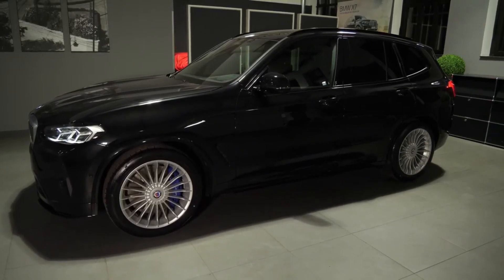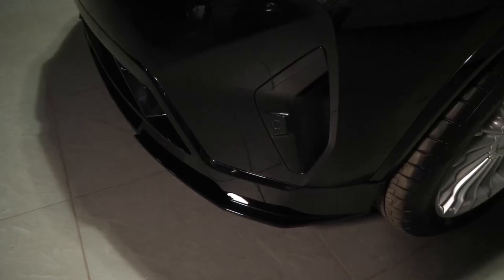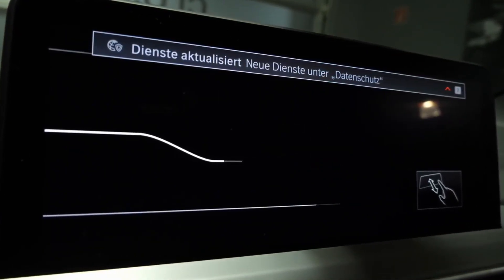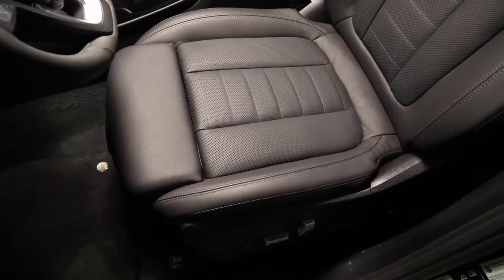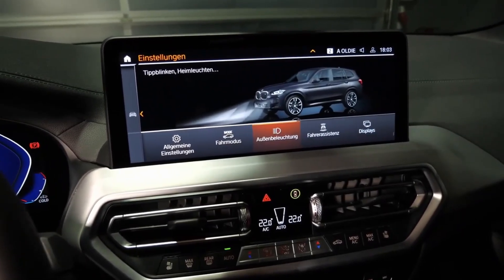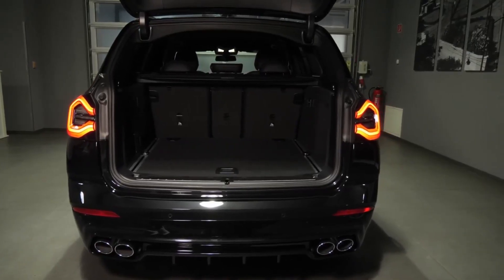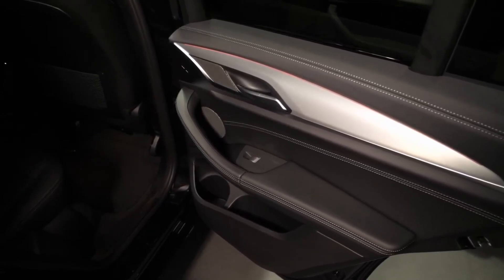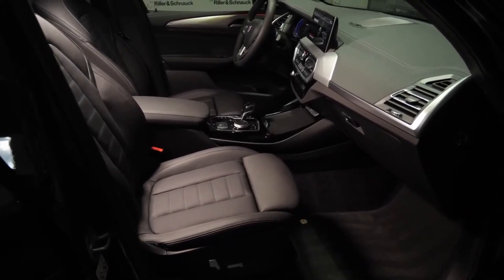The Future is Here: BMW X3 Spotted Testing with Plug-In Powertrain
The BMW company was founded in 1916 by Karl Friedrich Rapp , Camillo Castiglione , and Max Fritz as an aircraft engine factory in Munich . The blue-and-white emblem adopted in the early days and still in use today, depicting spinning airplane propellers, is a sign of BMW's original "destination".Initially, the company started producing V12 engines for Austria-Hungary . Soon, Rapp needs extra money and leaves the company. In his place, the Austrian investor Franz Joseph Popp begins to lead the company.In Germany, which was defeated in the First World War, military forces are limited. After that, the aircraft could not be produced in Germany - so BMW's engine production became useless for Germany.In 1922, BMW built its current headquarters in Munich (currently, the same building also serves as the city's Olympic Center).In 1923, the first BMW motorcycles began to be produced in Munich.In 1928, BMW bought a car factory in Thuringia and began producing its first car - the Dixi.In 1934, the Company was separated. The production of aircraft engines gains independence. BMW Flugmotorenbau GmbH is separated as a company.In 1936, the BMW company started production of the BMW 328 with a 2-liter engine. This car achieved the greatest success in the class of sports cars in Europe at the Olympic competitions held in Berlin at that time.In 1939 BMW acquired the new Brandenburgische Motorenwerke in Berlin-Spandau and with it specialized plants in Basdorf and Sülsdorf near Berlin.During World War II, BMW mainly produced jet engines for the German army. After the war in 1945, his activity did not go unnoticed by the victorious side, a 3-year production moratorium was imposed on BMW.In addition, after the war, almost all factories of BMW were destroyed as a result of bombings. Had to start all over again…..Starting in 1948, BMW produced the R24, a single-cylinder motorcycle, and in 1951, BMW produced its first post-war car, the BMW 501.1955 - The BMW Triebwerk GmbH division is back in business. The company specializes in aircraft engines. With the Isetta model, the company begins the history of the small car class.1956- The 503 and 507 sports car models are launched.1959 - The BMW company is put up for sale.1965 - The BMW Triebwerkbau GmbH division is sold, and for the next 25 years the company ceases to make aircraft engines.1974 - BMW launches 3.0 CSL cars with ABS for the first time.1980 - industrial production of the ABS system and the production of the engine for Formula 1 competitions begin. BMW motorcycles win the Paris-Dakar rally. Later, he won three more times in the same race.